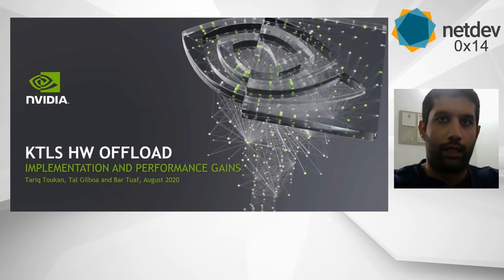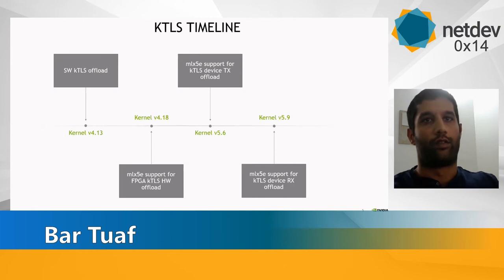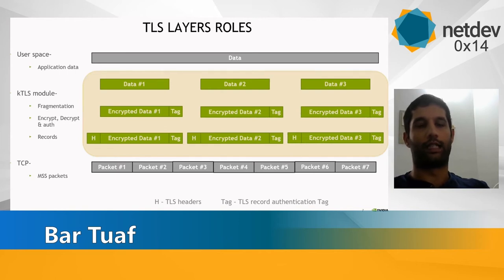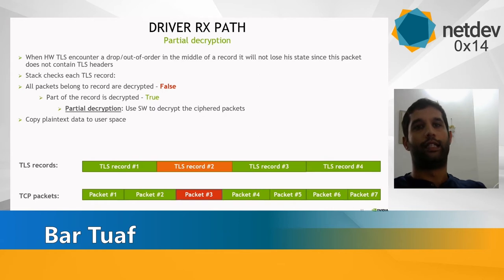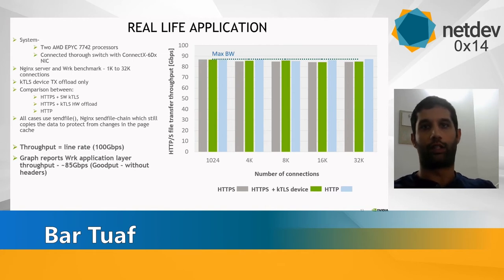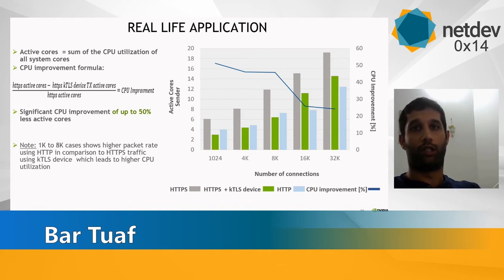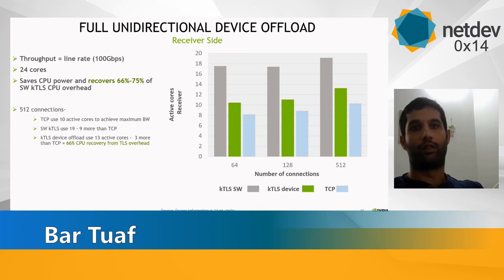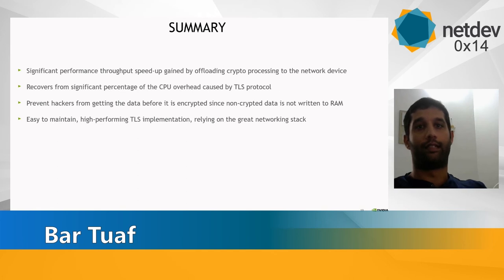Netdev 0x14 - kTLS HW offload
Speakers: Tariq Toukan, Bar Tuaf, Tal Gilboa

In this TLS talk, Bar Tuaf discusses offloading of TLS to the NIC.
He starts by reviewing the life cycle of a HW
offloaded kTLS connection and the driver-HW interaction
in order to support it.

Bar then will present their experiments where NginX TLS
activity is offloaded to the Mellanox ConnectX-6Dx NIC
(using mlx5e driver). And finally their experimental results
which show significant performance speed-up gained by offloading
kTLS operations to the HW.